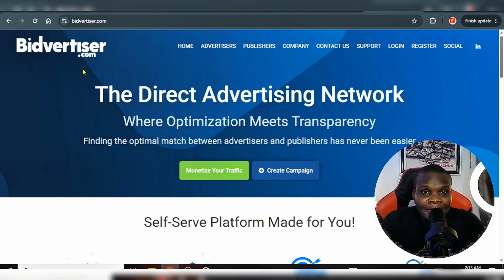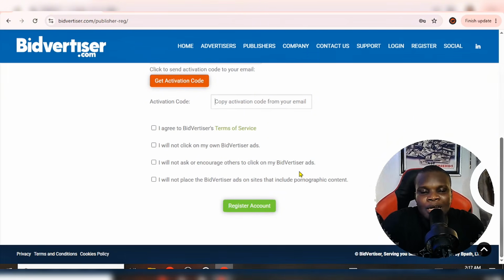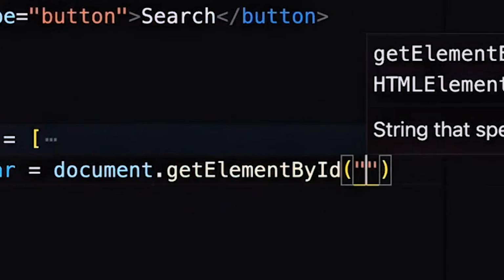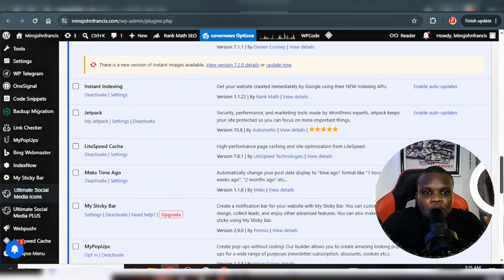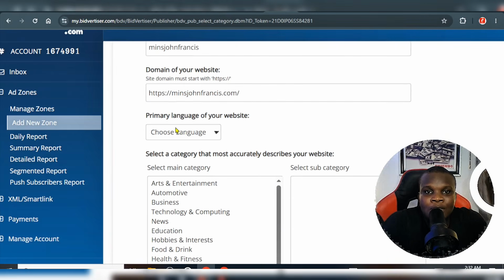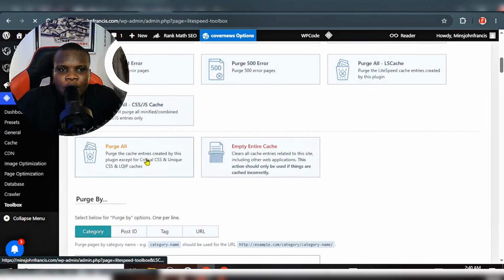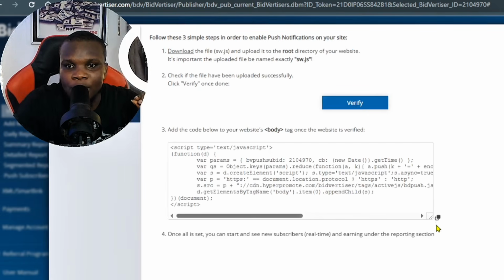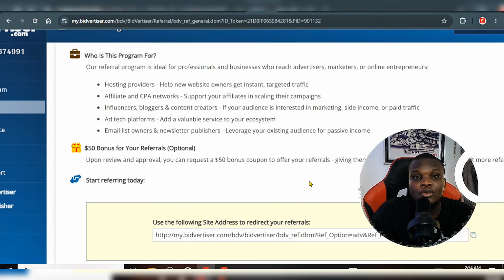How to Start an Online Business With One Website - Best AdSense Alternatives 🔥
Looking for a website monetization platform besides Google AdSense?

In this video, I walk through BidVertiser, a website advertising network that allows publishers to monetize blogs, websites, and online content.

You'll learn:

✅ How BidVertiser works
✅ How to create a publisher account
✅ How to monetize your website traffic
✅ Different ad formats available
✅ Tips for increasing rev'en'ue and traffic
✅ How BidVertiser compares to other ad networks

Remember, your earnings depend on factors such as traffic quality, niche, visitor location, advertiser demand, and engagement.